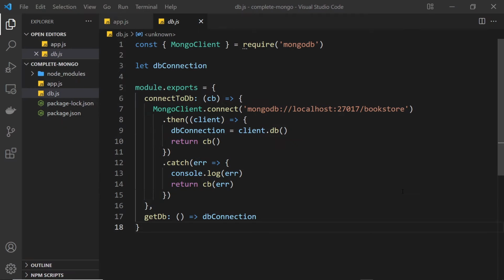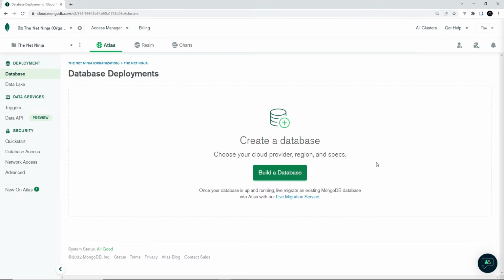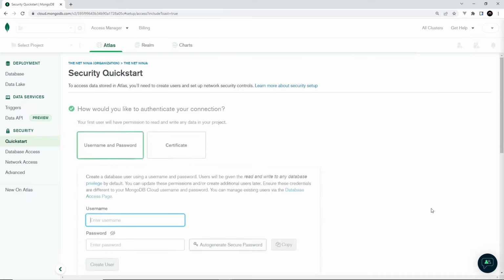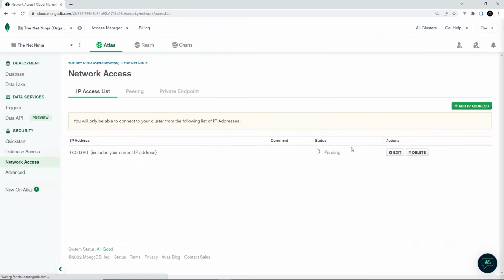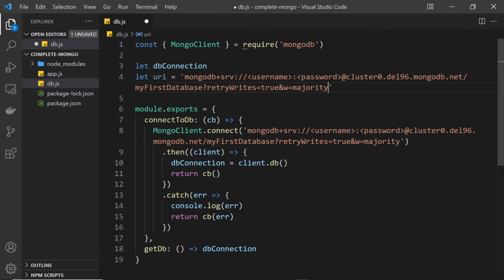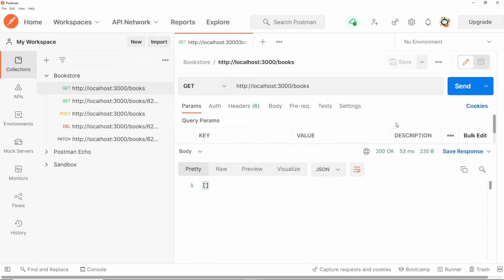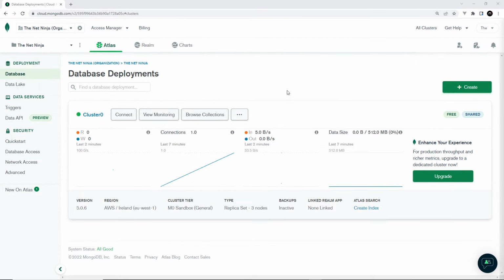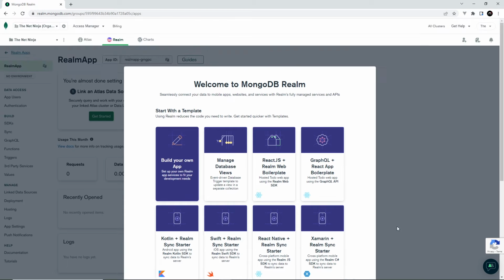Complete MongoDB Tutorial #25 - MongoDB Atlas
Hey gang, in this mongodb tutorial you'll learn how to use MongoDB Atlas, a Cloud Database service which allows you to easily set up a hosted database online.

(lesson code available from lesson 15 onwards)